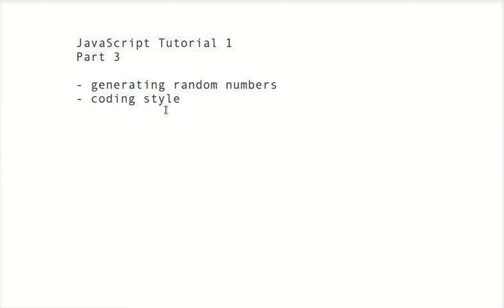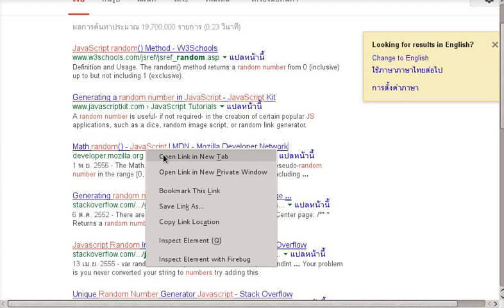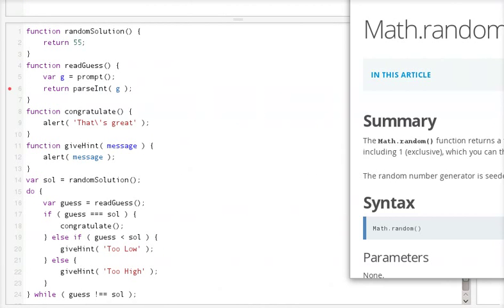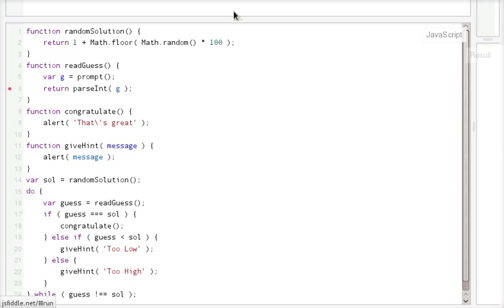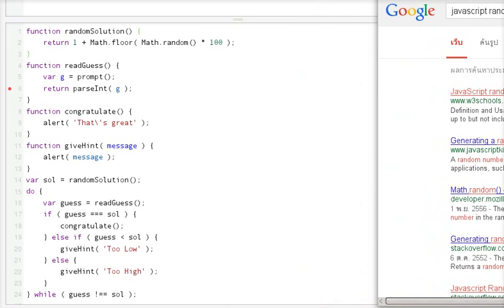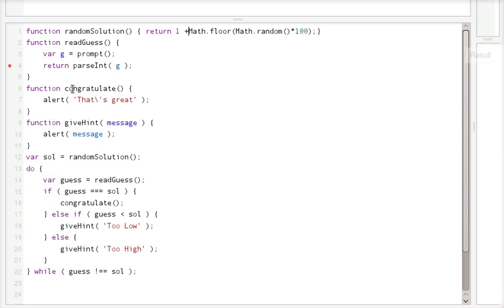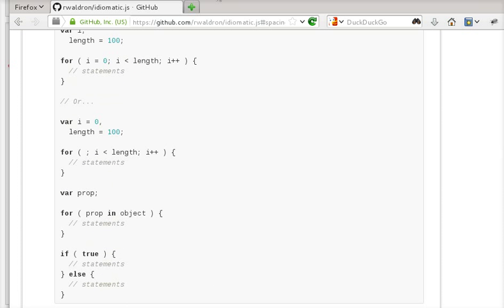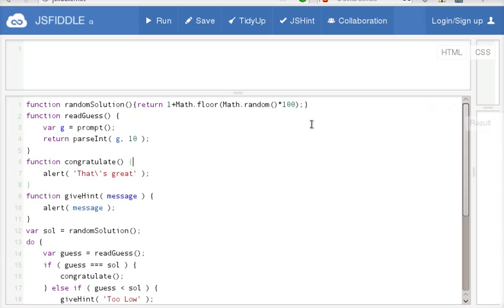JavaScript Tutorial 1 (Part 3)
The best way to learn a language is to use it.  In this tutorial we will try to write a simple number guessing game.  Part 3 of the tutorial shows how to generate random numbers.  It also talks a bit about coding style.    The clip follows mostly this document

I am sorry that the audio level is too low.